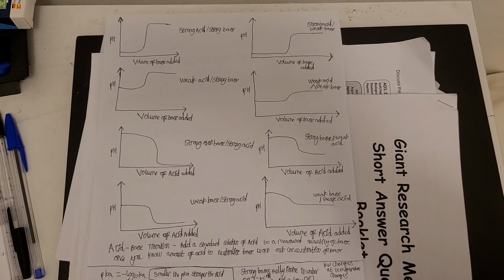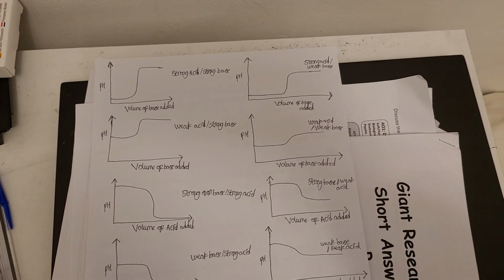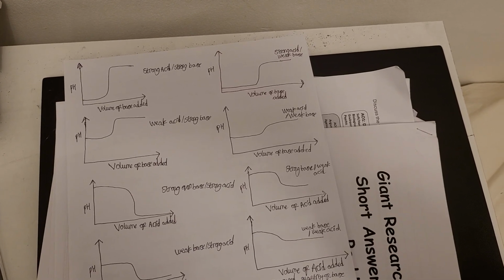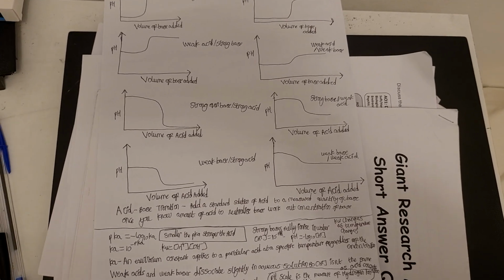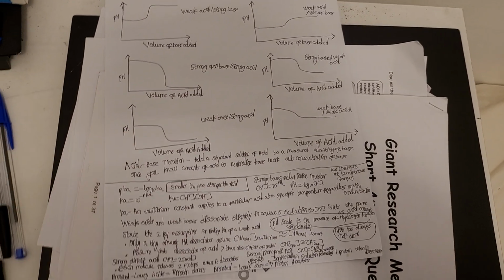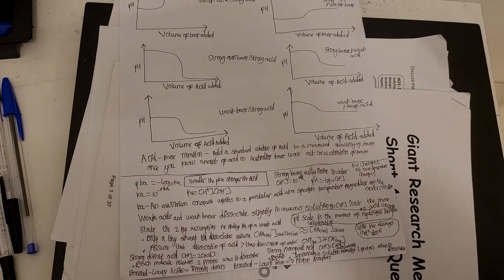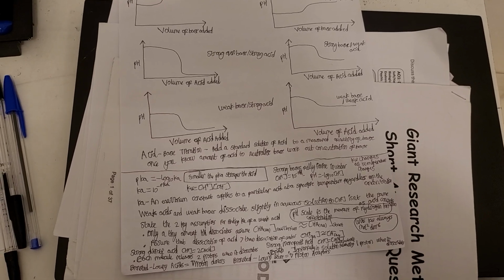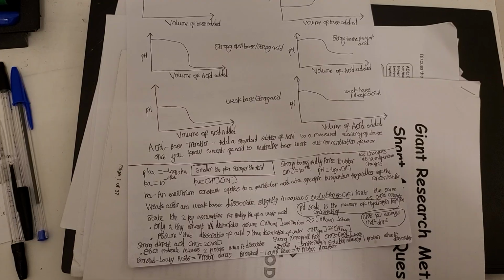Acid,Bases and pH